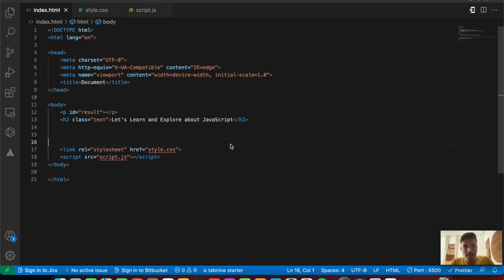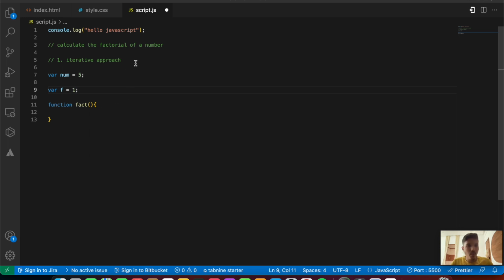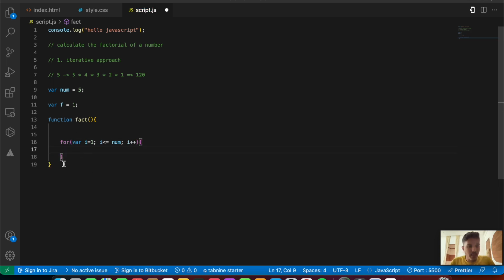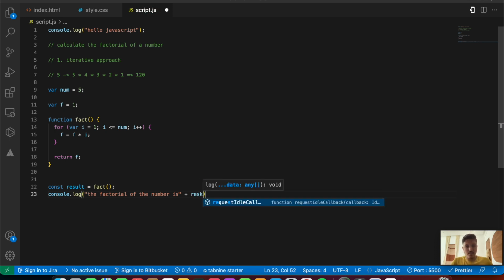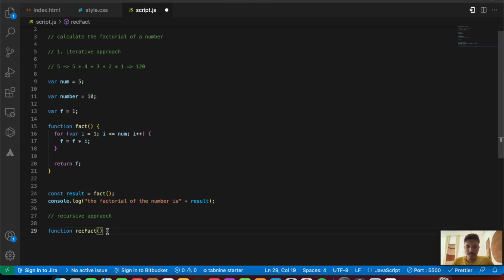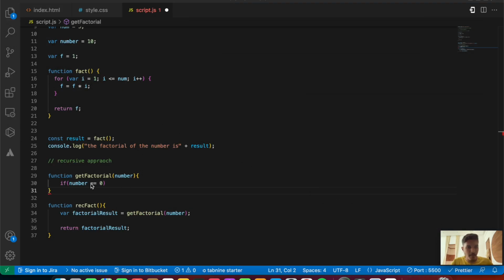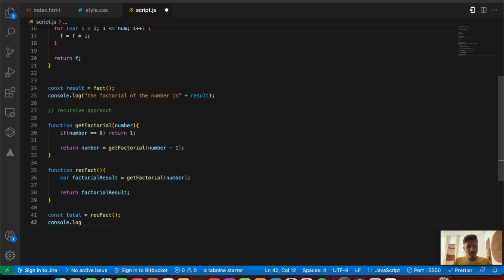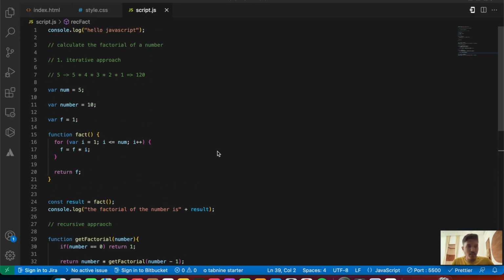Find Factorial of Any Numbers in JavaScript | JavaScript Tutorials for Beginners | Tutort Academy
Looking to learn how to find the factorial of any number in JavaScript? This video is perfect for you! As a beginner, understanding the concept of factorial can be a bit challenging, but with this tutorial, you'll be able to grasp it in no time.

We'll be walking you through step by step on how to find the factorial of any number using JavaScript. Whether you're a complete beginner or just want to brush up on your JavaScript skills, this video is perfect for you. So, grab a pen and paper and let's get started!

🔹About us: -